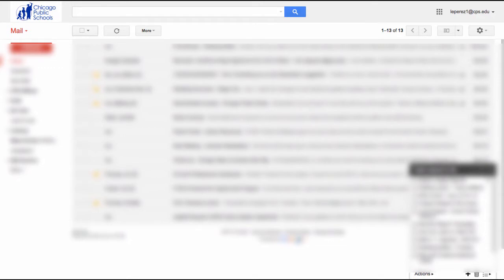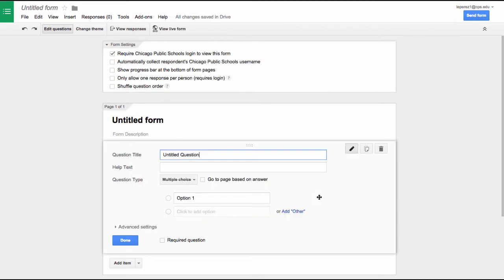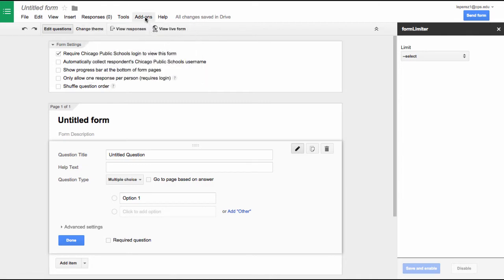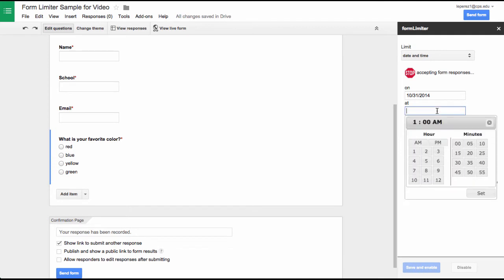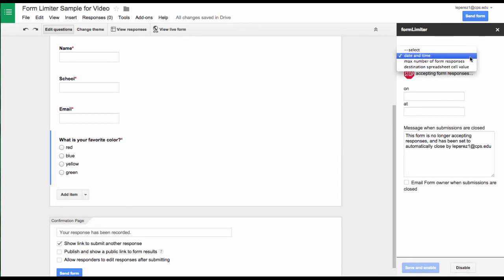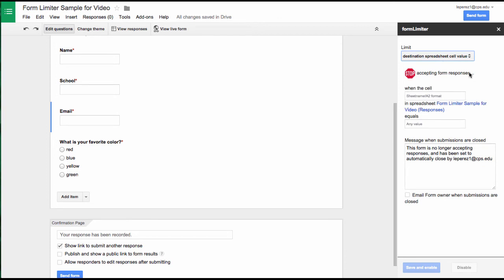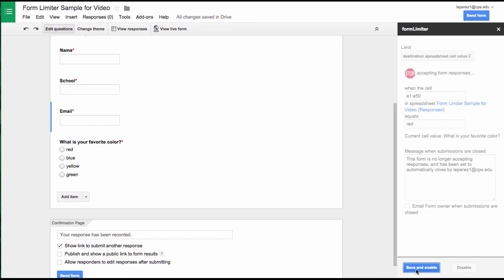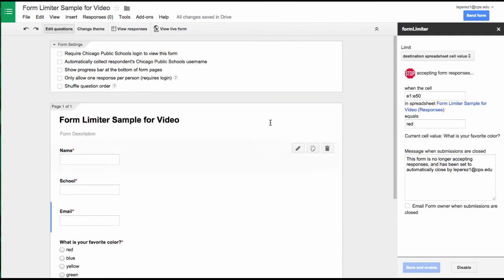Tech Shorts: Google Form Limiter Add On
This video shows CPS Librarians how to use Google Form Limiter add-on.